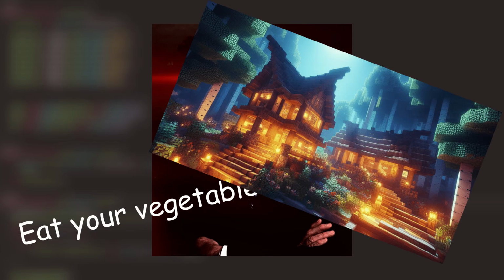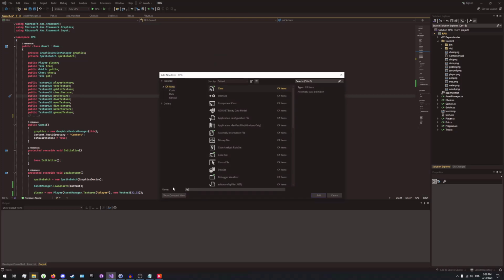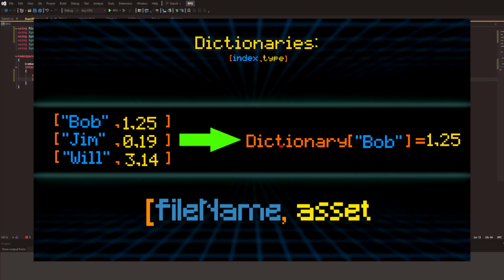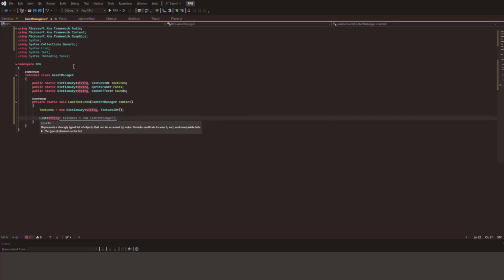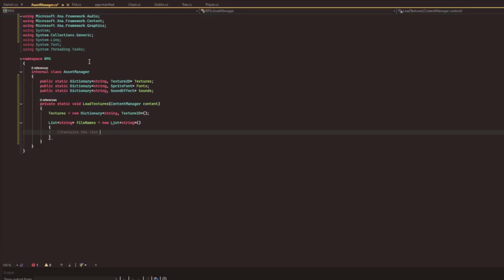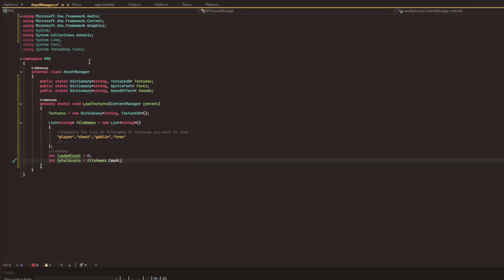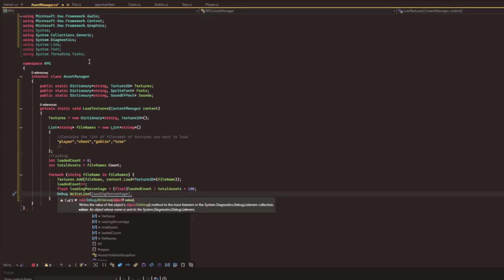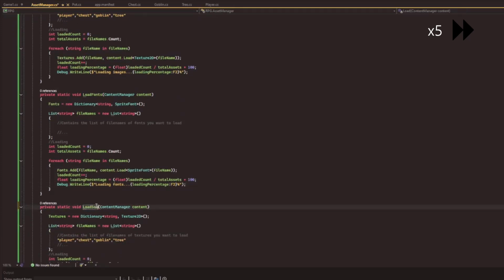GAME ASSET MANAGER | Monogame Tutorial #3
Yes I'm back !
Very convenient class to load textures, sounds, effects...